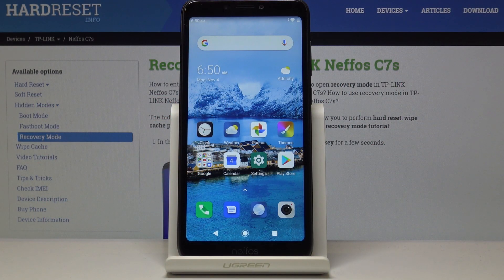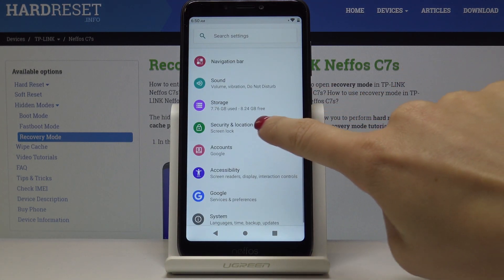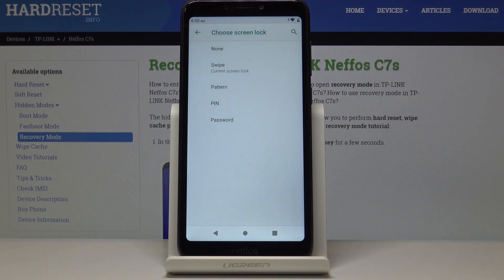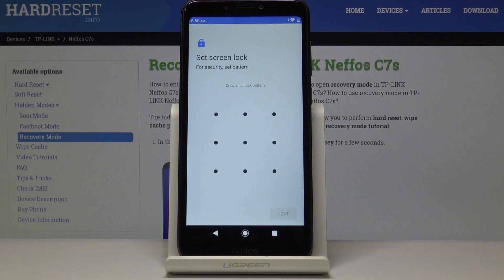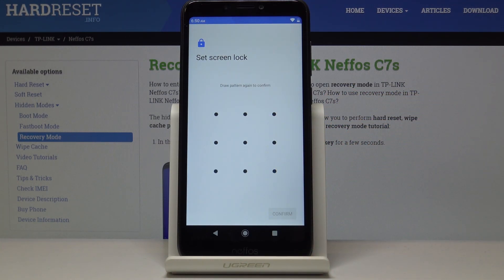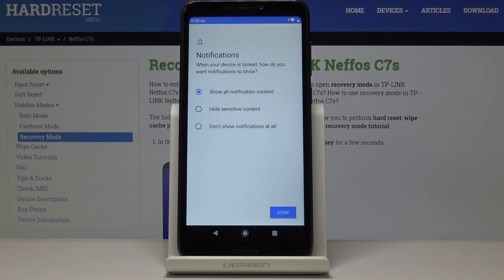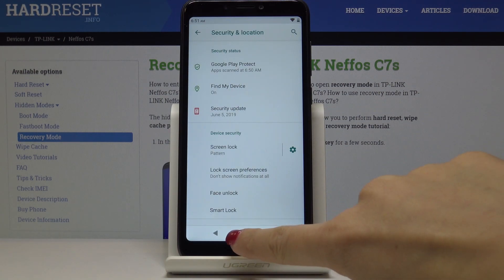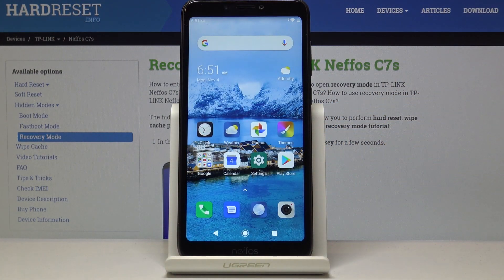How to Set Up Lock Screen in TP-LINK Neffos C7s - Add PIN & Pattern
In the attached tutorial, we show you how to set up a screen lock in TP-LINK Neffos C7s. If you wish to protect your Neffos device by using PIN or pattern, stay with us to learn how to set up your favorite pattern or password in order to unlock your TP-LINK Neffos C7s easily. Let’s follow the presented instructions and add a screen lock to Neffos smartphone.

How to add a password to TP-LINK Neffos C7s? How to add pattern lock in TP-LINK Neffos C7s? How to set up screen lock in TP-LINK Neffos C7s? How to set up pattern lock in TP-LINK Neffos C7s? How to secure TP-LINK Neffos C7s?